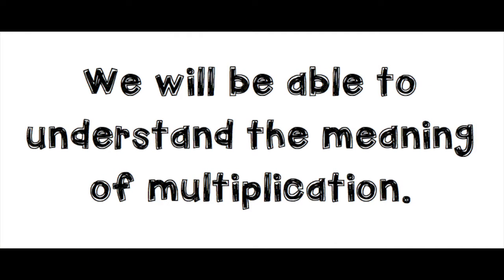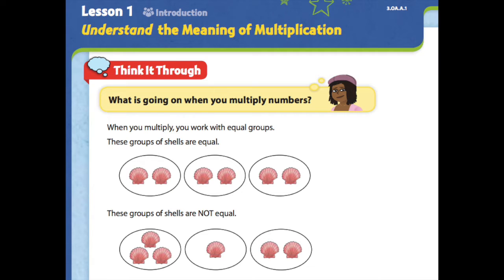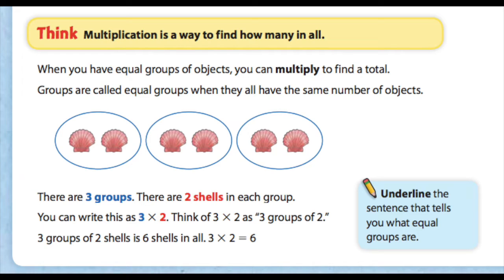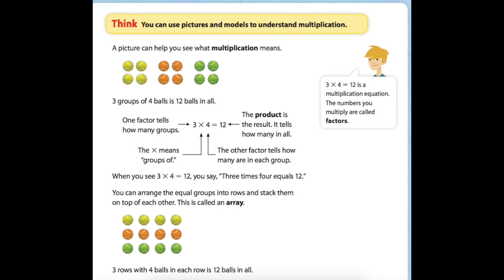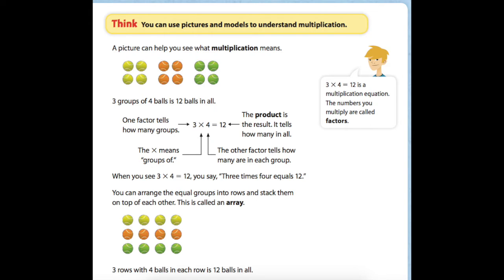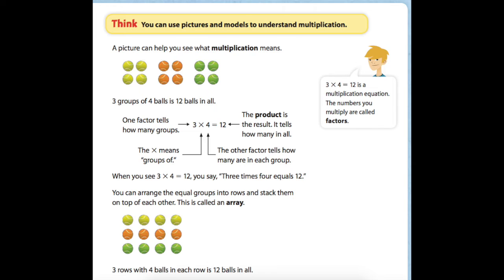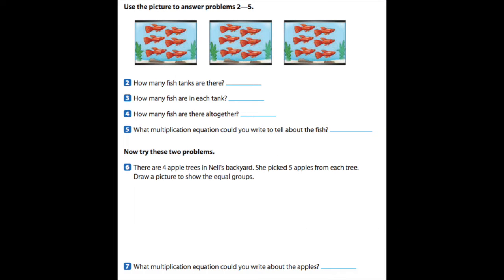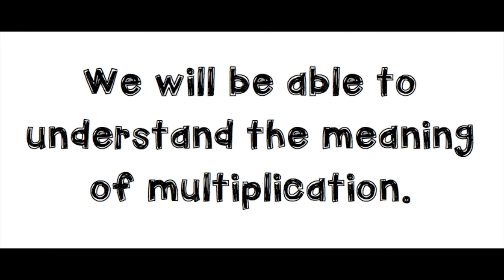April 20, 2020-Math-Carver